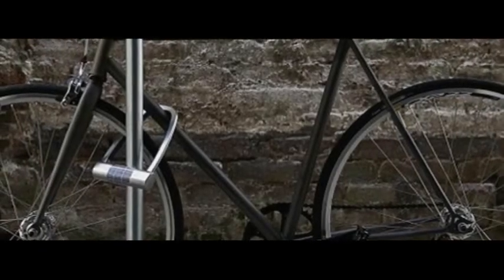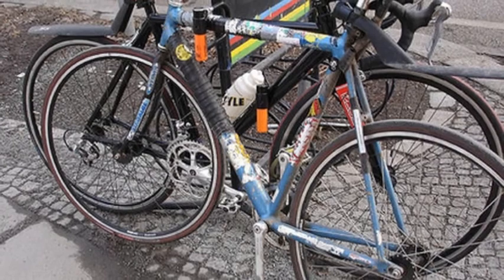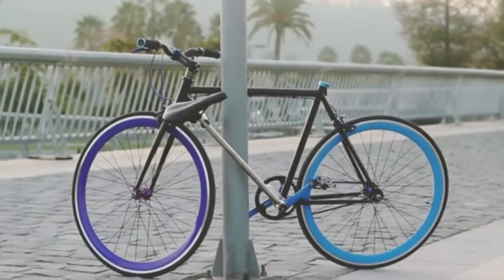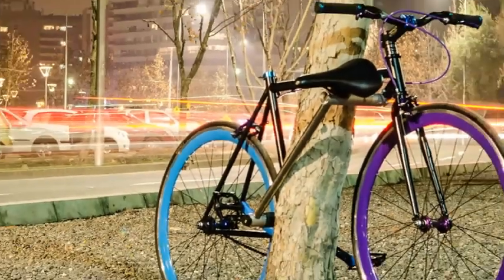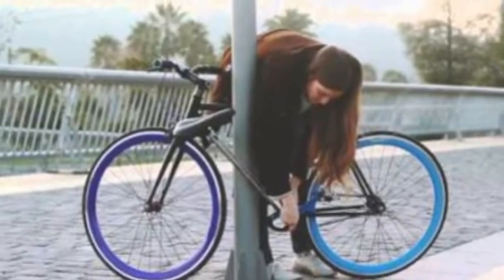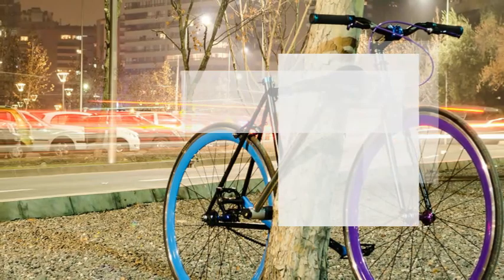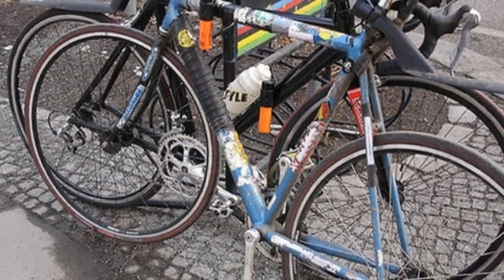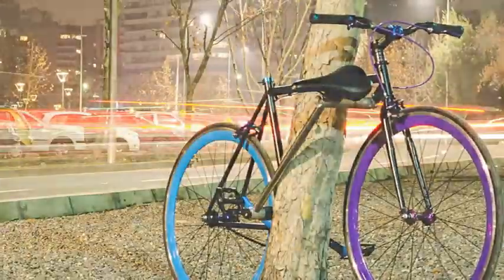Just Try Swiping This 'Unstealable Bike'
Want to cut down the risk of having your bike stolen without lugging around a bulky lock? These engineering students may have the bike for you.
Just try swiping this 'unstealable bike' – CNET | David ...
Just try swiping this 'unstealable bike' | Electronics ...
Hands On Today - Just try swiping this 'unstealable bike ...
Just try swiping this 'unstealable bike' Want to cut down the ..